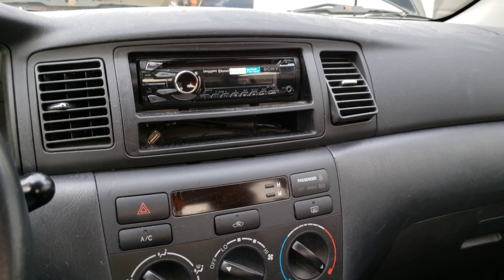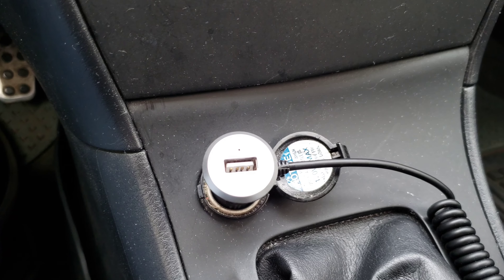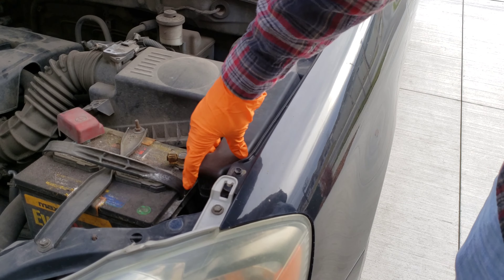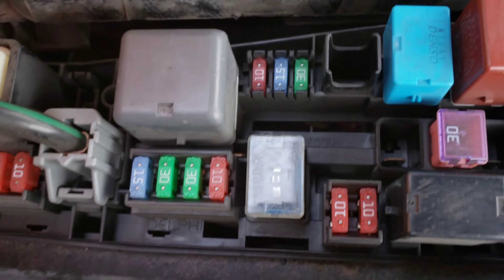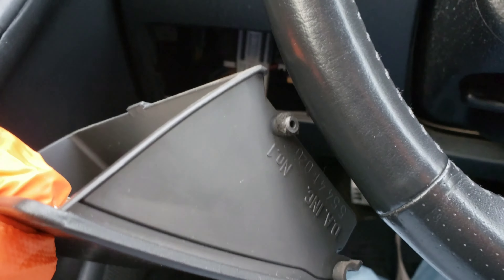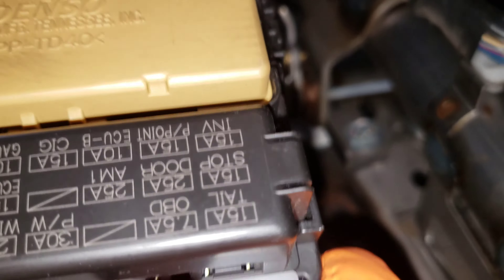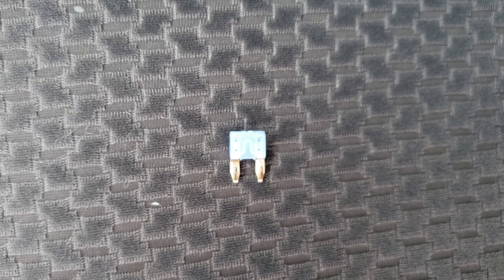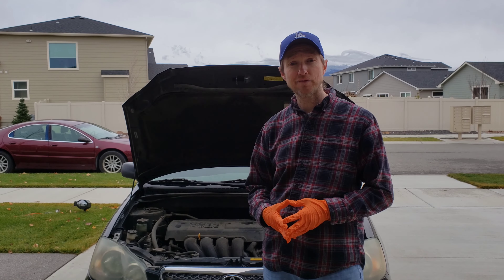How To Replace The Cigarette Lighter Fuse On A 2003 2004 2005 2006 2007 2008 Toyota Corolla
In this video I show you the location and how to replace the fuse on my 2006 Toyota Corolla. This should be the same process for the 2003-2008 Toyota Corollas. I have other videos about my 2006 Toyota Corolla. If you are interested and have time, please check those videos out.

15A Standard Fuses On Amazon
Basic Safety Equipment - Safety Glasses On Amazon
Basic Safety Equipment - Nitrile Gloves On Amazon
Basic Safety Equipment - N95 Masks On Amazon